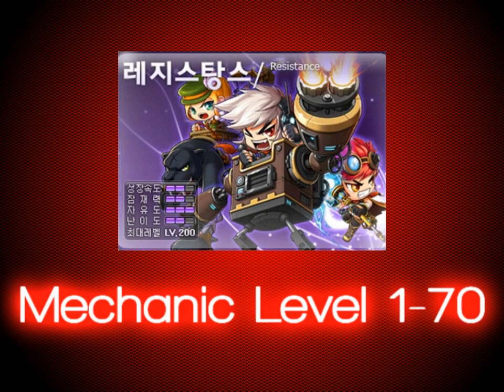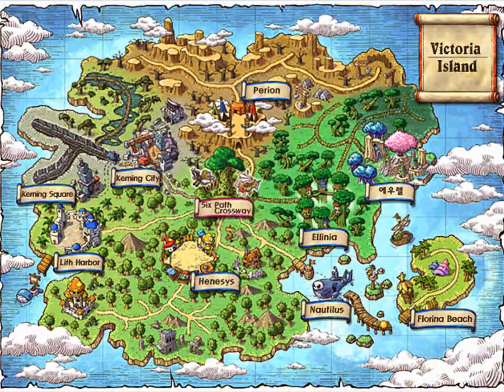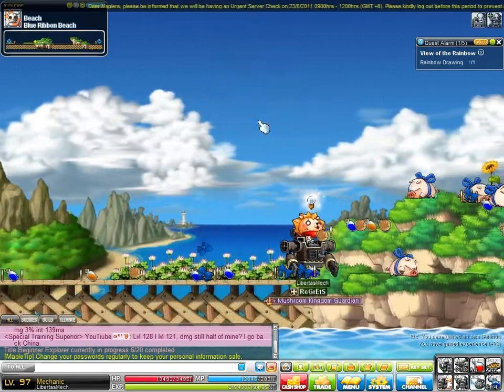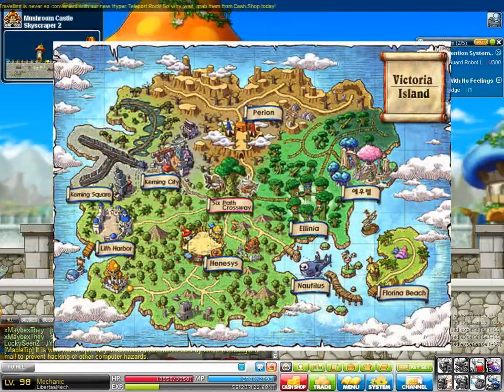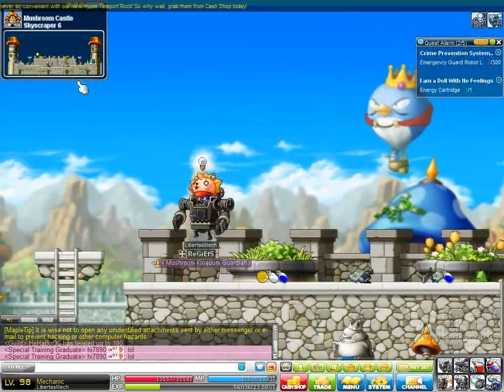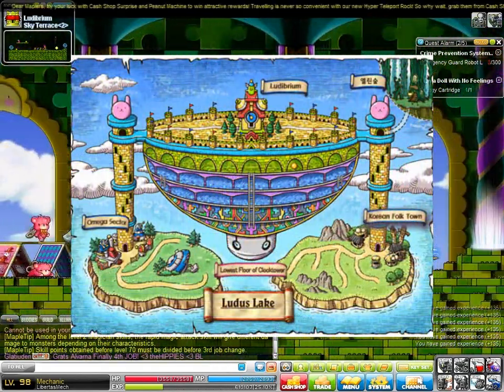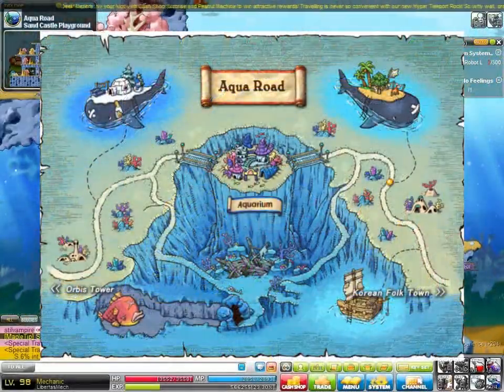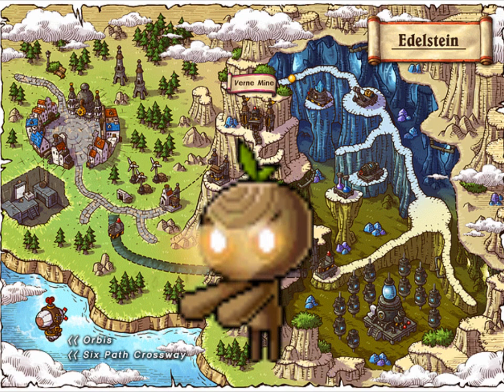MapleSEA - "Level 1 - 70 in 20 hrs" Guide (MapleStory Gameplay/Commentary)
Watch my last video:
Minecraft - Episode 4: I'm back...with a new house! (Minecraft Gameplay/Commentary)

0015 - MapleSEA - "Level 1 - 70 in 20 hrs" Guide (MapleStory Gameplay/Commentary)

Follow the DarkBishop Network